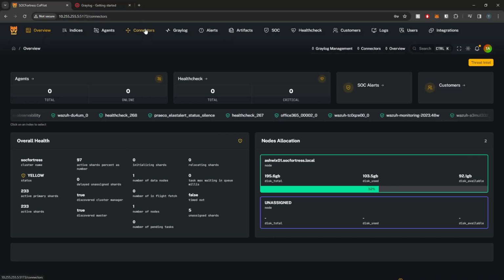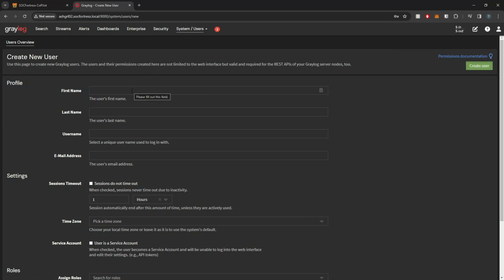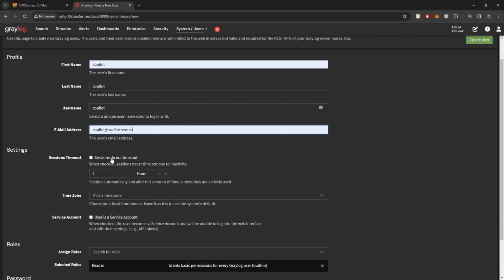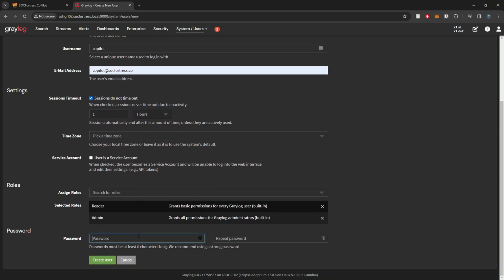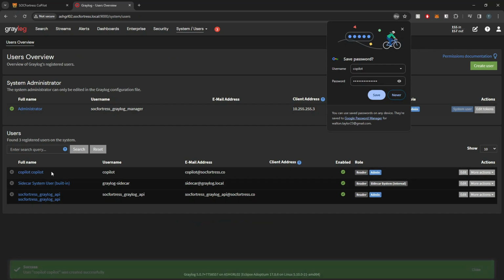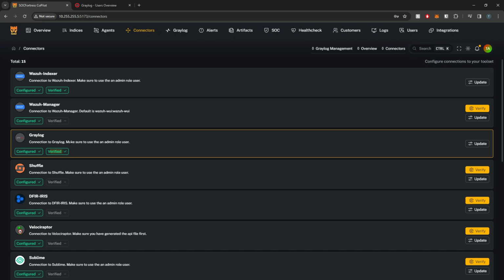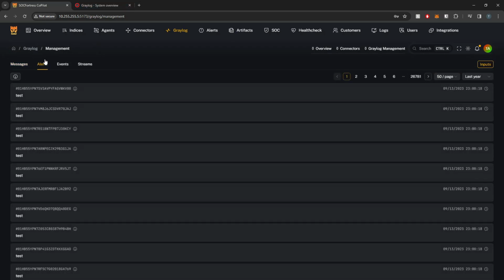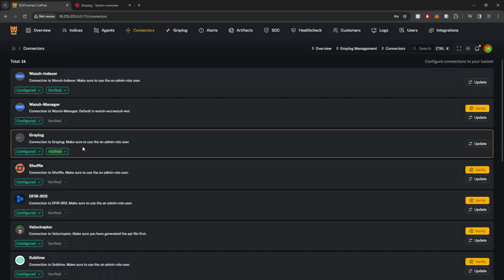Graylog and CoPilot Integration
Join me as we walkthrough integrating Graylog with CoPilot!